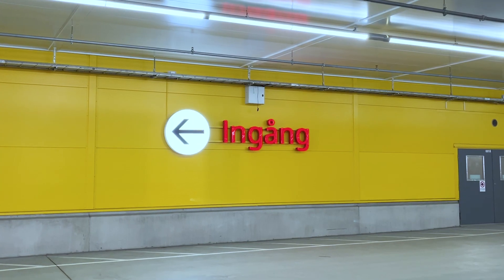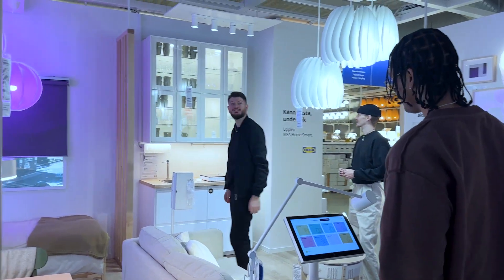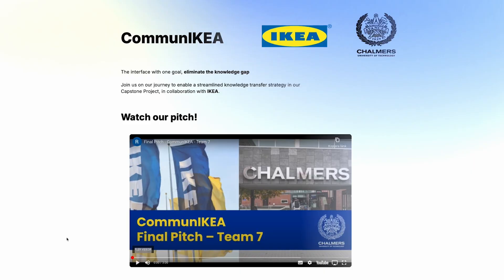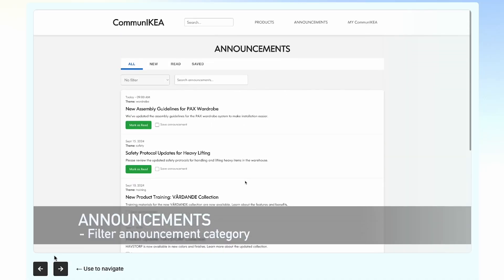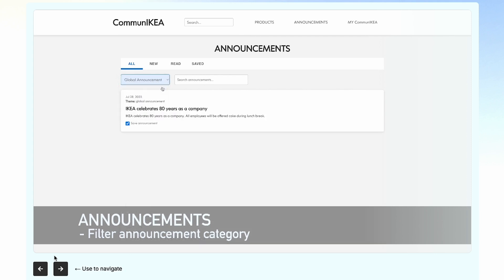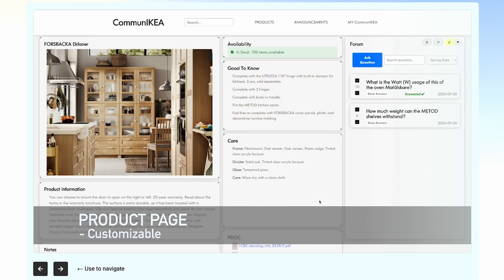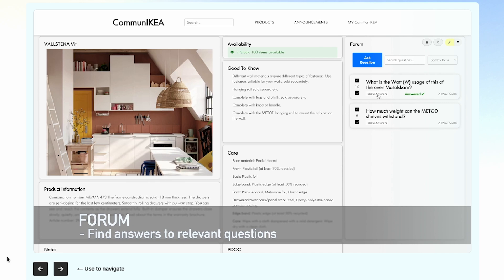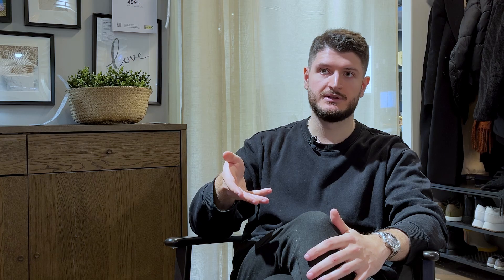Chalmers software students designed tech solutions for IKEA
What happens when software engineering students take on a real-world innovation challenge in collaboration with one of the world’s largest companies?

In this video, we meet a group of Chalmers students who, as part of the course Digitalization & AI in Practice, worked together to develop creative solutions using design thinking.

All the groups pitched their ideas to IKEA, where a jury selected winners in three categories, plus a wildcard prize for the most original and well-executed concept. The journey ended with an award ceremony on campus, where IKEA representatives highlighted the students’ teamwork, dedication, and user-focused approach.

What was it really like to take on this challenge? How does it feel to work on real industry cases as a student? In the video we meet the teachers behind the course along with students Marcus, Rilind and Jonathan, who share their experiences and give insight into life as a software engineering student.

Curious about the MSc Software Engineering program?